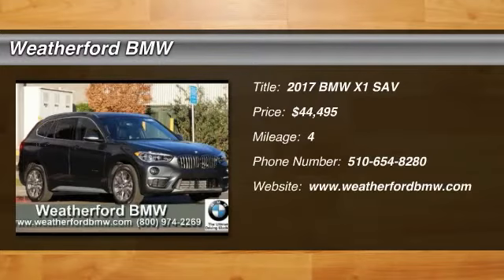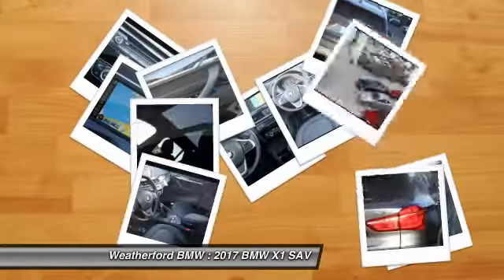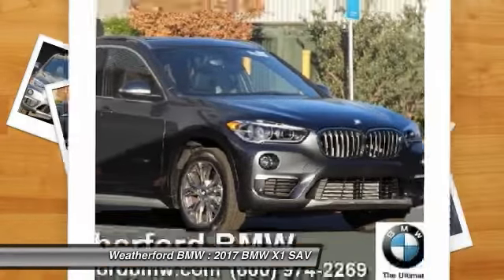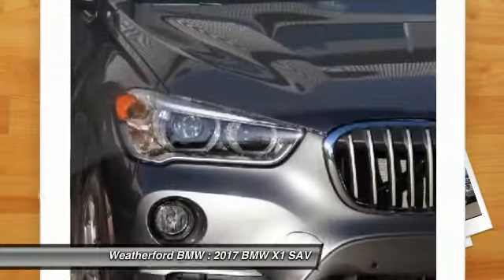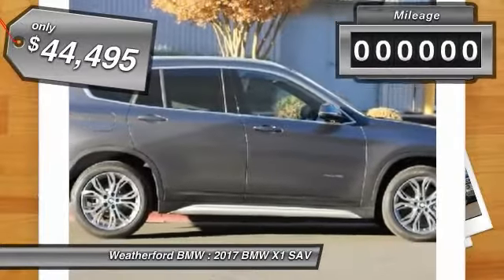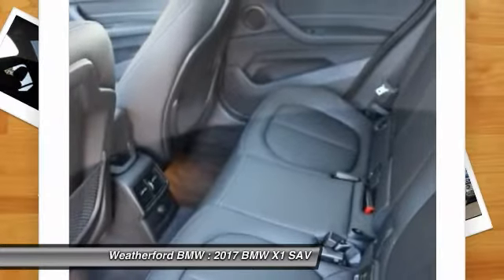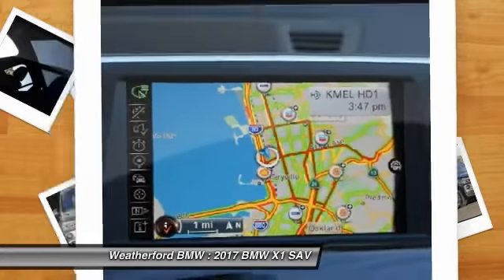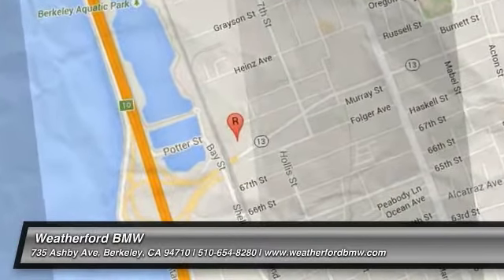2017 BMW X1 Weatherford BMW - SF Bay Area - Berkeley, CA 170570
2017 BMW X1  - Stock#: 170570 - VIN#: WBXHT3Z31H4A52207

Weatherford BMW
735 Ashby Ave

Check out this 2017 BMW X1.   NAV, Sunroof, Heated Seats, Power Liftgate, iPod/MP3 Input, Onboard Communications System, CD Player, All Wheel Drive. Mineral Grey Metallic exterior and Black Dakota Leather interior, xDrive28i trim. EPA 31 MPG Hwy/22 MPG City! CLICK ME!br /br /KEY FEATURES INCLUDEbr /All Wheel Drive, Power Liftgate, Turbocharged, iPod/MP3 Input, CD Player, Onboard Communications System, Aluminum Wheels, Dual Zone A/C Rear Spoiler, MP3 Player, Privacy Glass, Child Safety Locks, Steering Wheel Controls. br /br /OPTION PACKAGESbr /PREMIUM PACKAGE Universal Garage-Door Opener, Auto-Dimming Interior &amp; Driver Exterior Mirrors, Auto-Dimming Rearview Mirror, LED Headlights w/Cornering Lights, Power-Folding Mirrors, Panoramic Moonroof, Satellite Radio w/1 Year Subscription, Ambient Lighting, Comfort Access Keyless Entry, Lumbar Support, LUXURY PACKAGE Fine-Wood Oak Grain Trim w/Pearl Chrome Accent, NAVIGATION BUSINESS Remote Services, Advanced Real-Time Traffic Information, BMW Connected App Compatibility, BMW Online &amp; BMW Apps, DRIVER ASSISTANCE PACKAGE Rear View Camera, Park Distance Control, Parking Assistant, COLD WEATHER PACKAGE Heated Front Seats, TRANSMISSION: 8-SPEED STEPTRONIC AUTOMATIC sport and manual shift modes and Adaptive Transmission Control (ATC) (STD), FINE-WOOD FINELINE TRIM W/PEARL CHROME ACCENT. BMW xDrive28i with Mineral Grey Metallic exterior and Black Dakota Leather interior features a 4 Cylinder Engine with 228 HP at 5000 RPM*. br /br /EXPERTS ARE SAYINGbr /Great Gas Mileage: 31 MPG Hwy. br /br /OUR OFFERINGSbr /Weatherford BMW of Berkeley is dedicated to providing you with an ownership experience worth raving to your friends about. We offer a brand new facility with over 400 cars to choose from and 200 cars to view Indoors! br /br /Horsepower calculations based on trim engine configuration. Fuel economy calculations based on original manufacturer data for trim engine configuration. Please confirm the accuracy of the included equipment by calling us prior to purchase. br / Contact the dealership today.